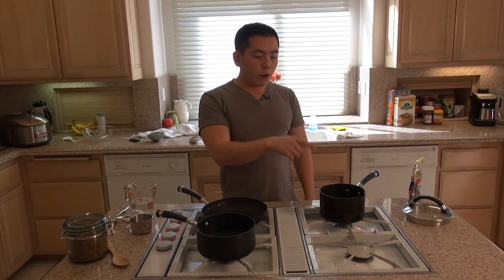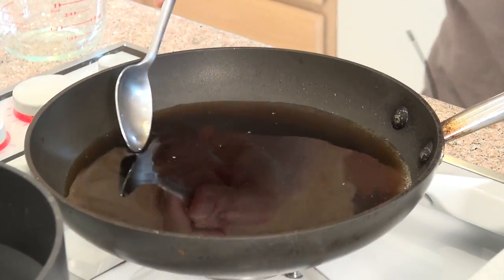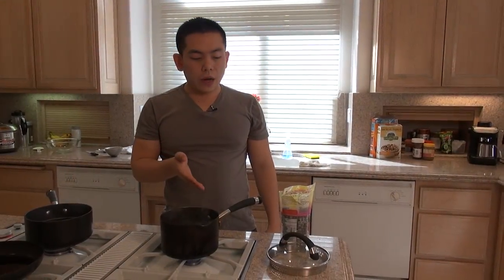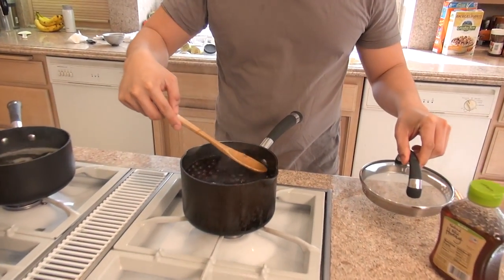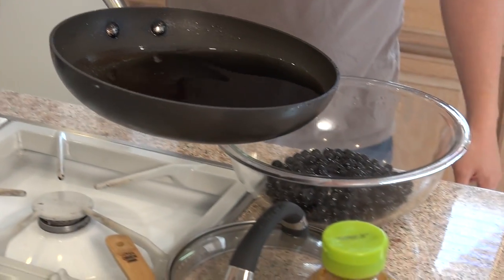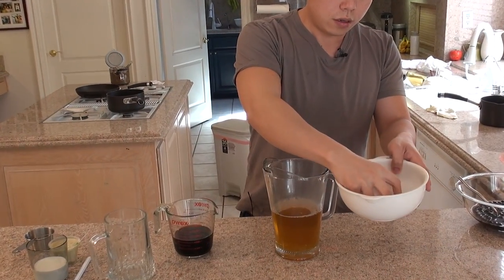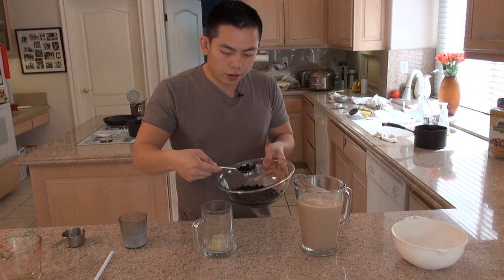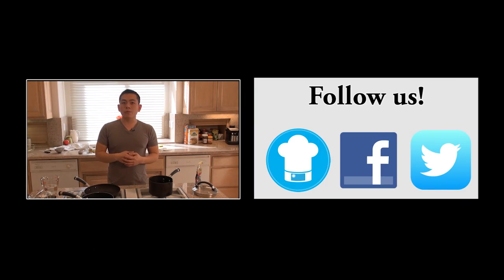Boba Milk Tea with Pudding - 珍珠奶茶 (Zhēnzhū nǎichá)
Boba Milk Tea is one of the most well known and popular Taiwanese drinks. Even though more and more boba milk tea cafes are opening up around the world, it's easy to make your own delicious boba milk tea at home!